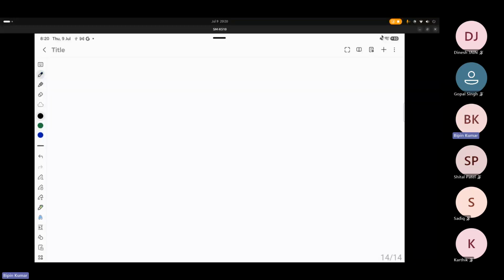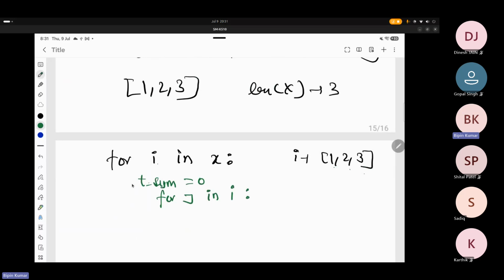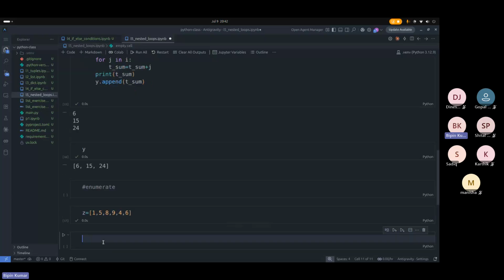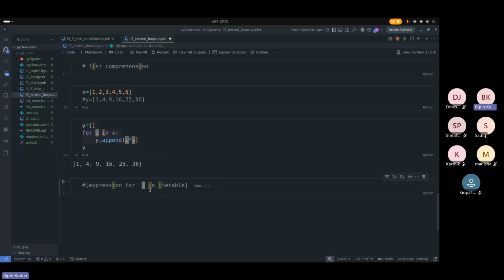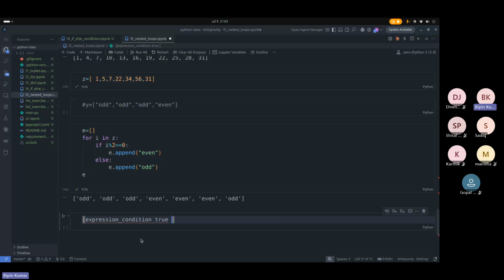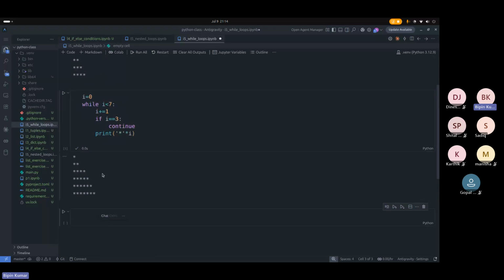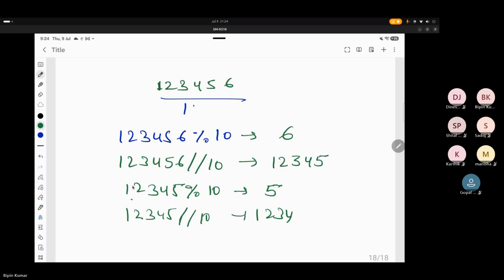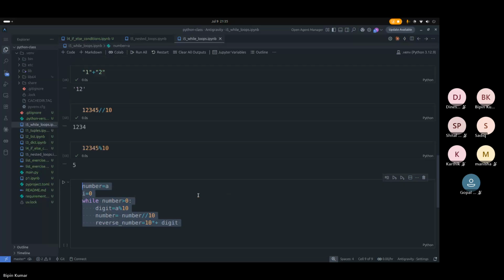Lecture 7 – Python Nested Loops, While Loops, Break & Continue Explained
Lecture 7 continues our Python control-flow deep dive from Lecture 6, going further into loops — including patterns that show up constantly in coding interviews.
What we cover in this lecture:

Nested for loops — a loop inside a loop, using a matrix (list of lists) example
Solving a real interview-style problem: summing each row of a matrix using nested loops
enumerate() — how it returns both the index and the value while iterating, and when to use it over a plain for loop
While loops — syntax and how they run as long as a condition stays True
break — exiting a loop early, and how it only breaks the innermost loop when loops are nested
continue — skipping the current iteration without exiting the loop, with a side-by-side comparison to break
A classic interview problem solved live: reversing a number using a while loop, the modulus (%) operator, and integer (floor) division (//)
Why "logic first, syntax second" is the right mindset — building problem-solving intuition through practice, not memorization

Who this is for:
Beginners following the structured Python-for-GenAI path — Lecture 6 (If-Else & For Loops) is the direct prerequisite for this one.